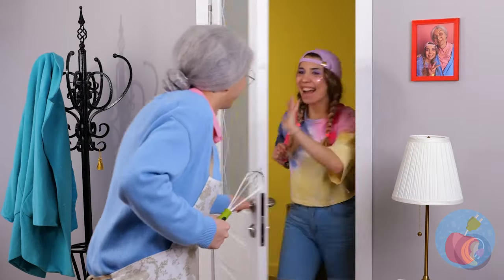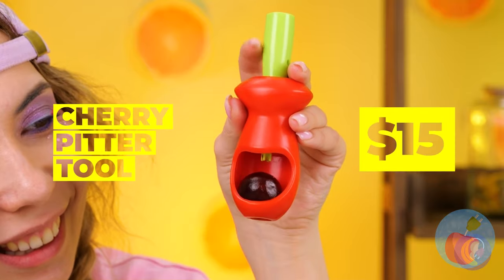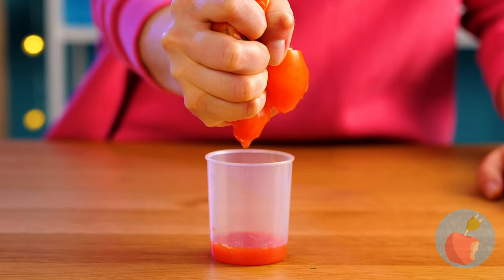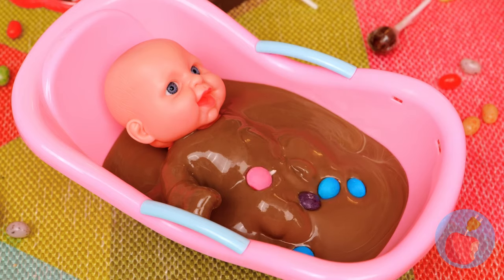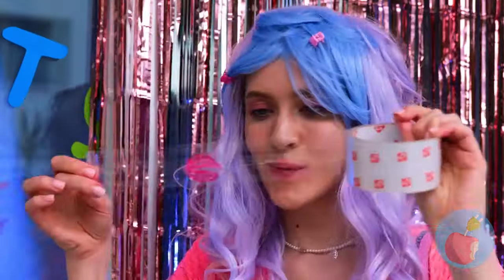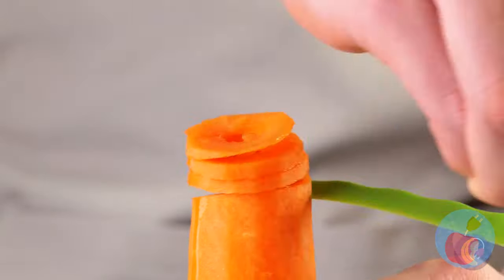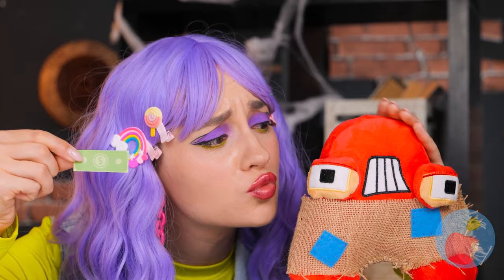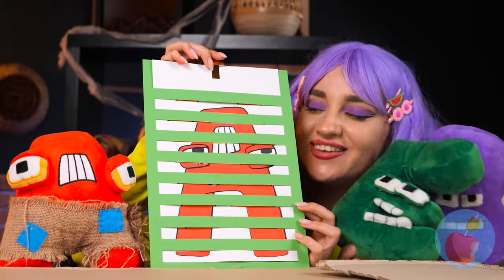Genius Kitchen Hacks | TWO LETTERS OF THE ALPHABET